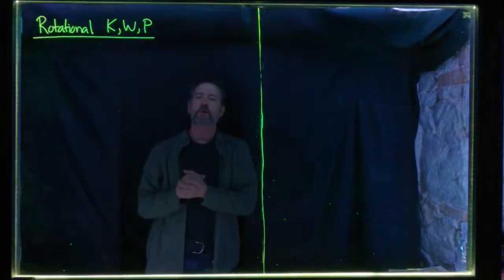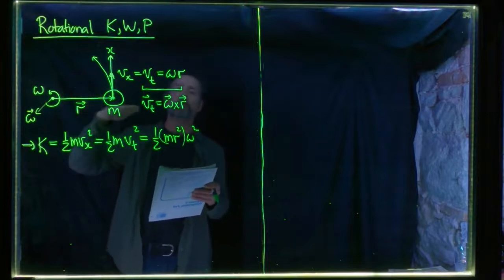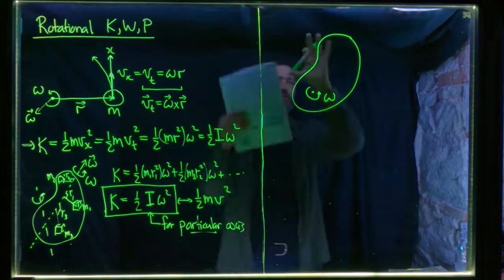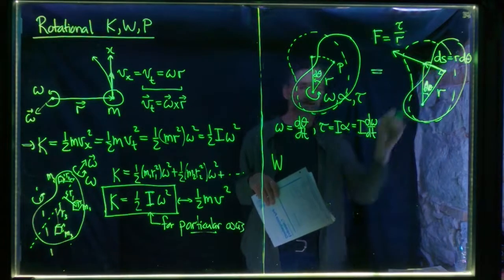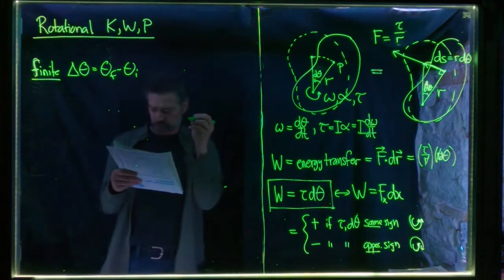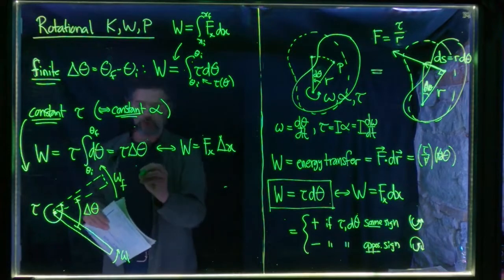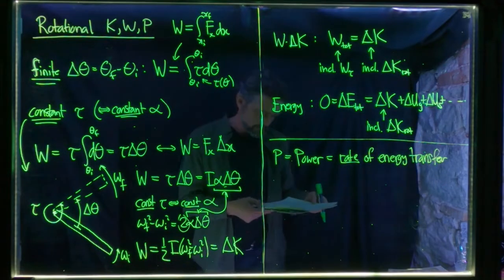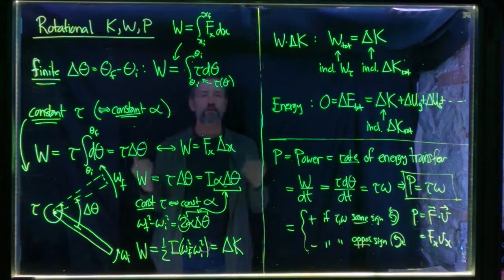LEC 10B Rotational Kinetic Energy, Work, and Power